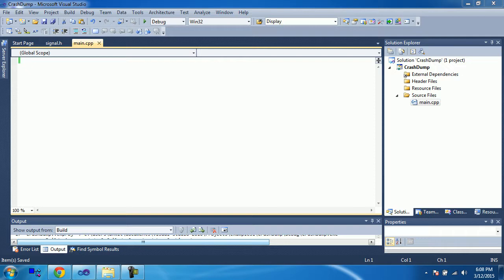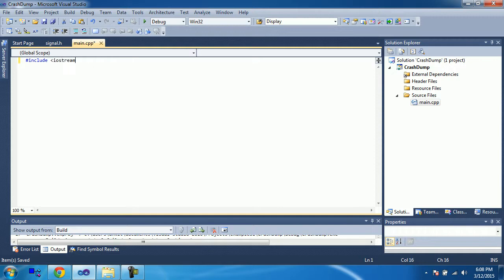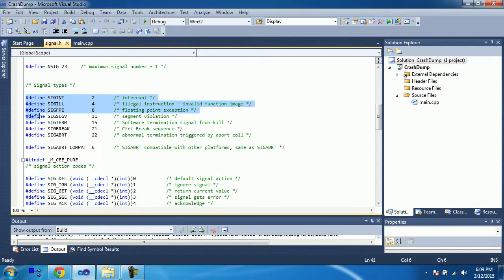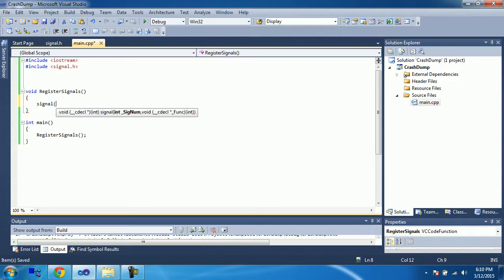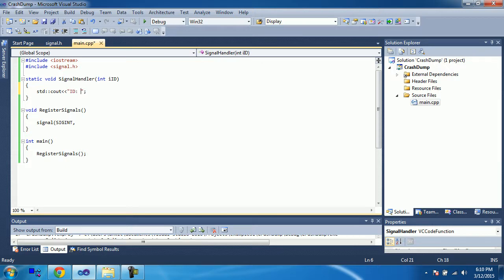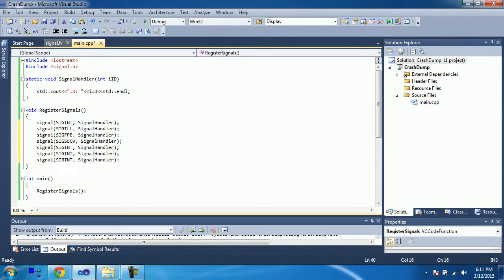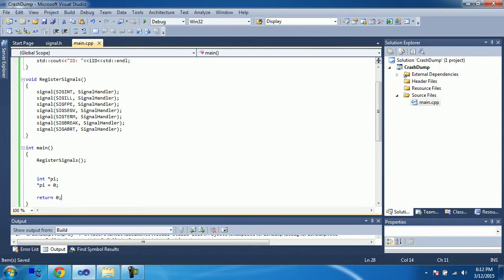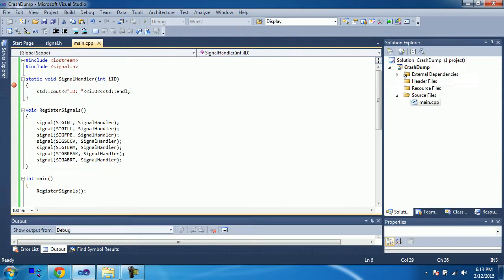Signal Handling in C++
Signal Handling in C++ | @ProgrammingArena

Happy Learning :)